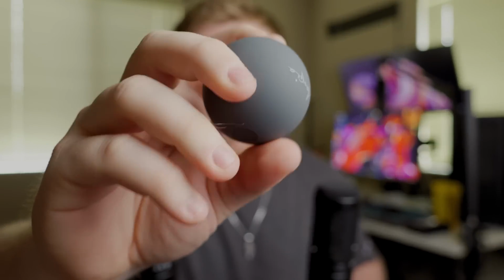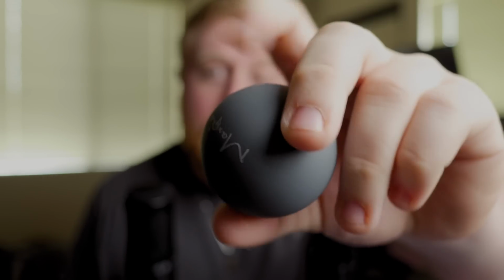ASMR - Aggressive Sound Assortment / Testing New Microphones (AT2020)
Sorry for the video being posted a little later, but this was the reason why! I purchased new microphones to be able to do a more Left and Right, ear to ear type of experience. To be honest, I actually think it sounds pretty good! But of course, you all be the ones to tell me! Don't worry, if you absolutely LOVE the Blue Yeti, and only listen to ASMR with that microphone, it's not going anywhere 😊

🕒 Timestamps
00:00 Intro / Rambles
02:35 Pointer Hand Visuals
03:40 Hand Sounds / Mic Rubbing
05:21 Mic Brushing
09:35 Vibration Ball
13:06 Scalp Massager
16:15 Box Tapping
19:04 Hand Sounds / Mic Rubbing / Outro

Camera: Canon EOS R8 / iPhone 13 Pro Max
Lens: Canon RF35mm F1.8 / Canon RF16mm F2.8
Microphone: 2x AT2020 / Blue Yeti / Blue Yeti X
Audio Interface: Audient EVO 4
Computer: MacBook Pro 14 / Custom PC
Editing Software: DaVinci Resolve

Autonomous Sensory Meridian Response (ASMR) is a relaxing tingling sensation caused by auditory sounds, visuals, and many more.